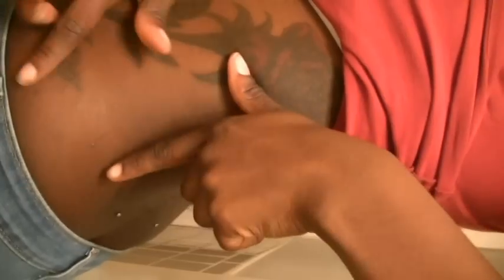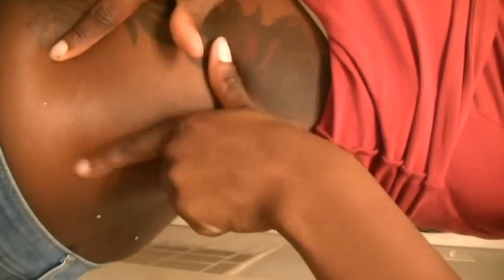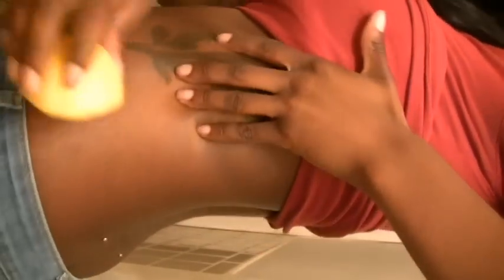How To Get Rid Of Stretch Marks Night Routine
Okay so here what I do every night to help get rid of this nasty stretch marks hope you all love it and

Remember Just lemon !!!